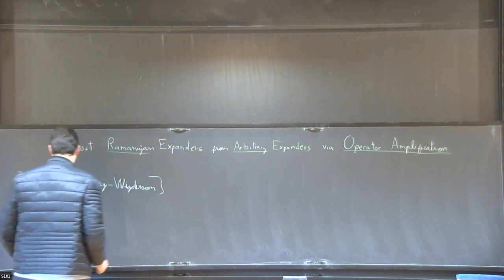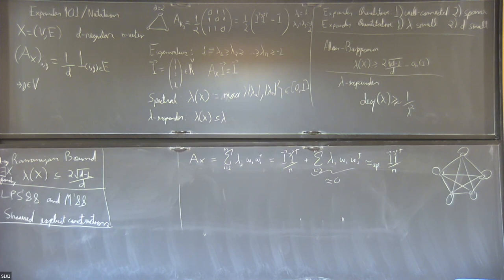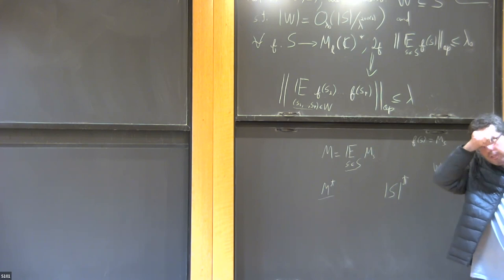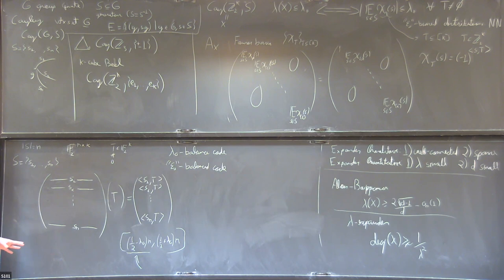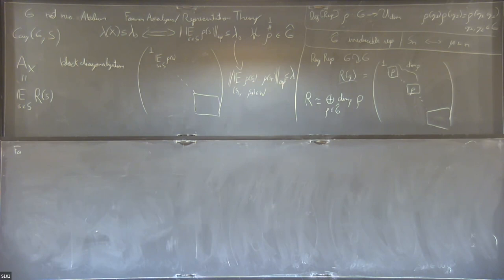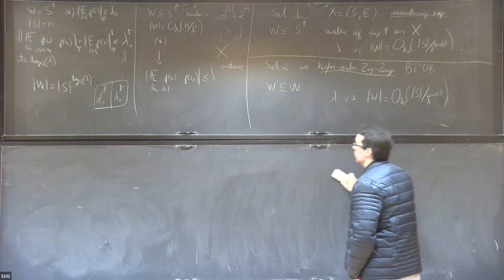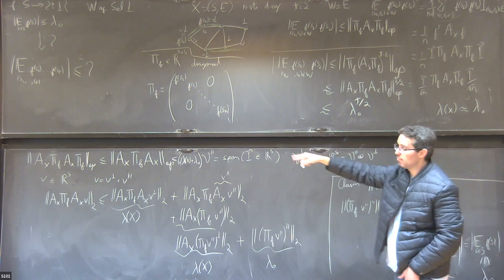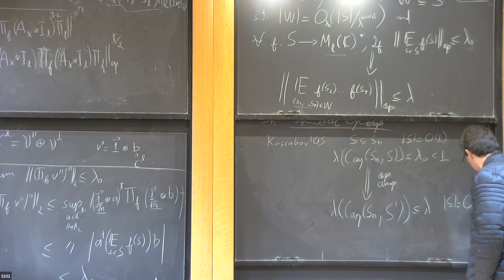Almost Ramanujan Expanders from Arbitrary Expanders via Operator Ampli... - Fernando Granha Jeronimo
Topic: Almost Ramanujan Expanders from Arbitrary Expanders via Operator Amplification
Speaker: Fernando Granha Jeronimo
Date: October 04, 2022

Expander graphs are fundamental objects in theoretical computer science and mathematics. They have numerous applications in diverse fields such as algorithm design, complexity theory, coding theory, pseudorandomness, group theory, etc.

In this talk, we will describe an efficient algorithm that transforms any bounded degree expander graph into another that achieves almost optimal (namely, near-quadratic, d≤1/λ2+o(1))
trade-off between (any desired) spectral expansion λ and degree d. The optimal quadratic trade-off is known as the Ramanujan bound, so our construction gives almost Ramanujan expanders from arbitrary expanders.

This transformation preserves structural properties of the original graph, and thus has many consequences. Applied to Cayley graphs, our transformation shows that any expanding finite group has almost Ramanujan expanding generators. Similarly, one can obtain almost optimal explicit constructions of quantum expanders, dimension expanders, monotone expanders, etc., from existing (suboptimal) constructions of such objects.

Our results generalize Ta-Shma's technique in his breakthrough paper [STOC 2017] used to obtain explicit almost optimal binary codes. Specifically, our spectral amplification extends Ta-Shma's analysis of bias amplification from scalars to matrices of arbitrary dimension in a very natural way.

Joint work with: Tushant Mittal, Sourya Roy and Avi Wigderson